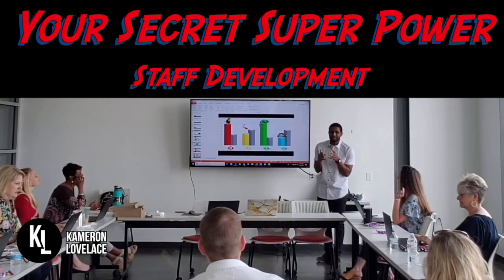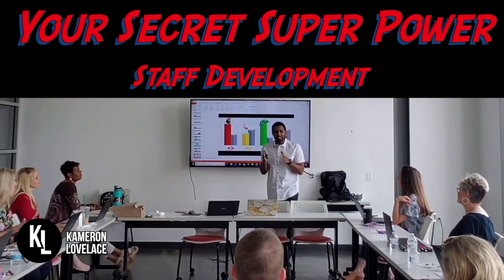Your Secret Super Power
To learn more about Kameron or book for your next Staff Training setup a Discovery Call below.